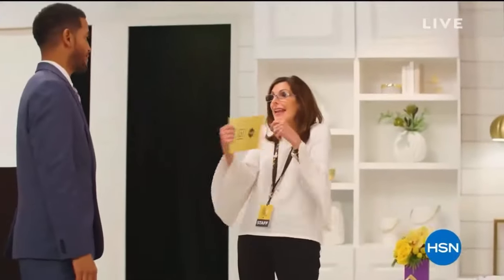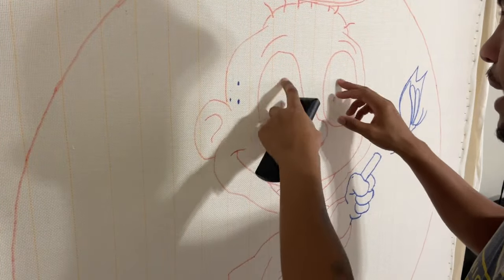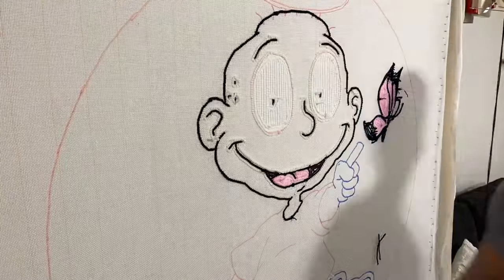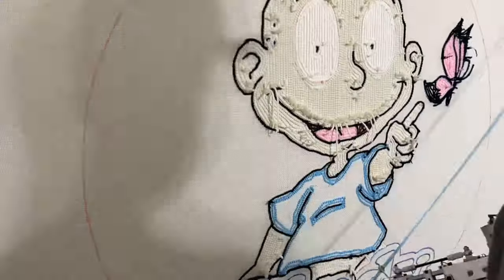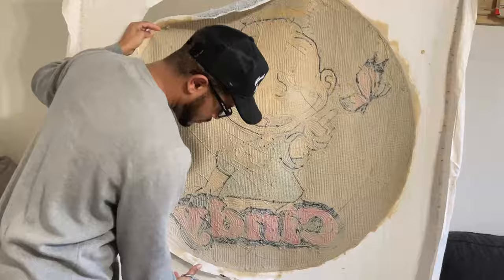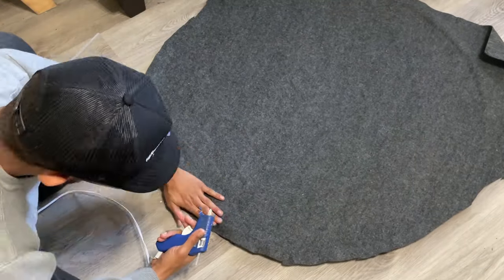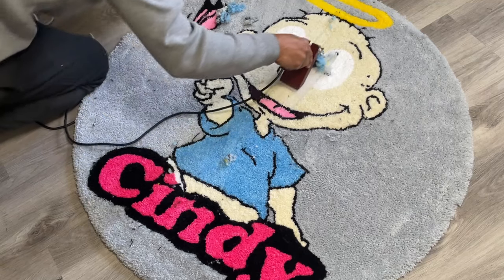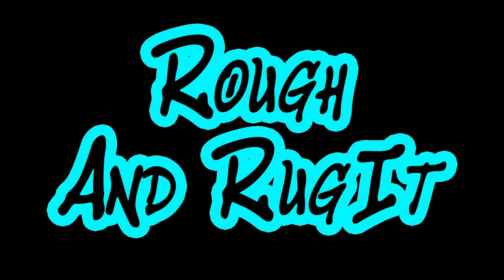Quick and Easy Tufting Tutorial! (Start to Finish)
This video is to see start to finish without much detail. Ill be deep diving into each step in upcoming videos.

Im Tee Washington and This channel will show you how I started making money consistently after 1 month of tufting. I'll show the good, the bad, the mistakes and what others leave out.

Lets have fun!